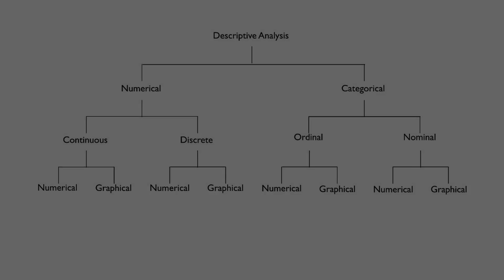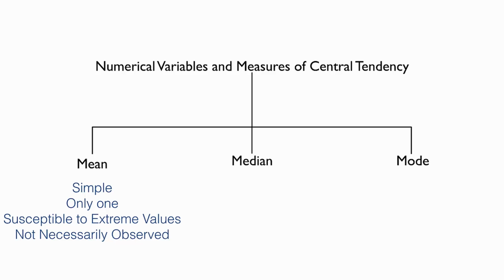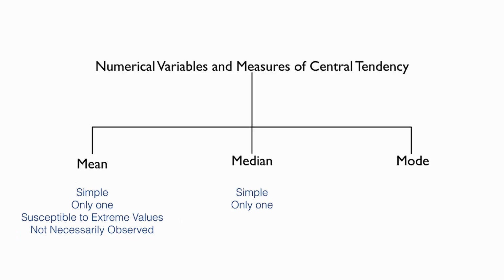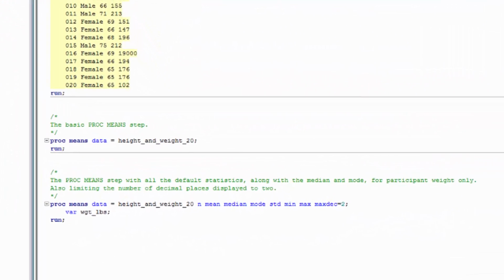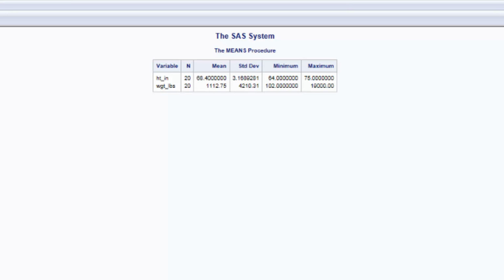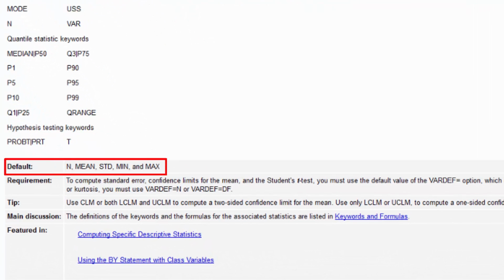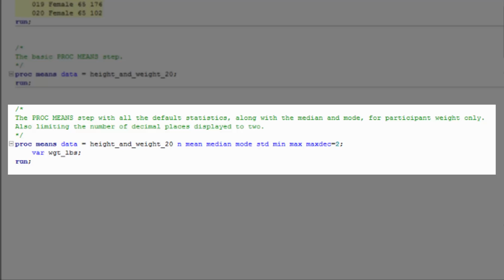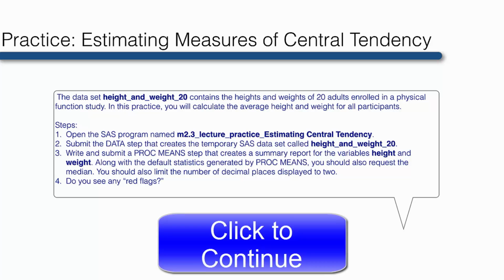Measures of Central Tendency